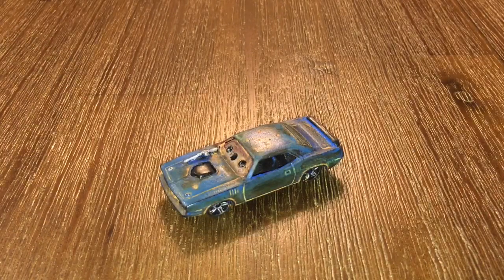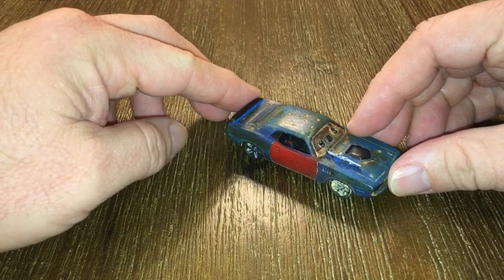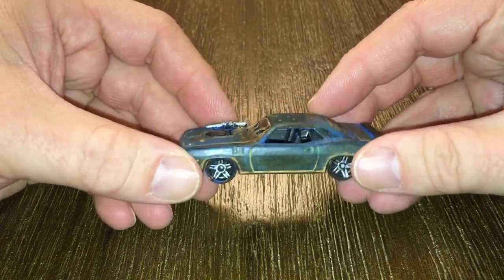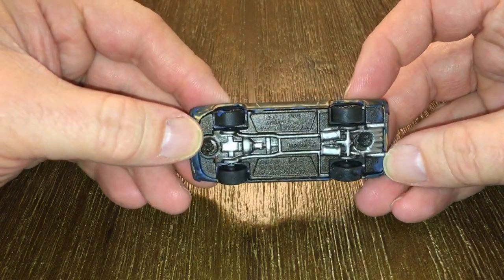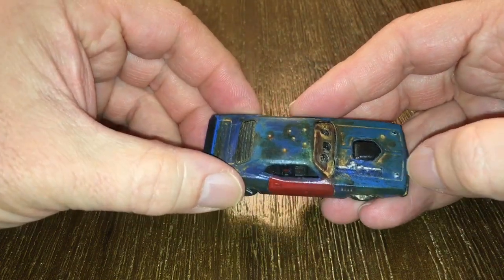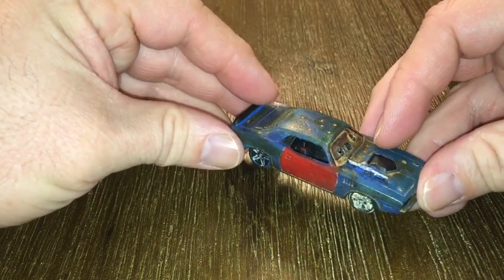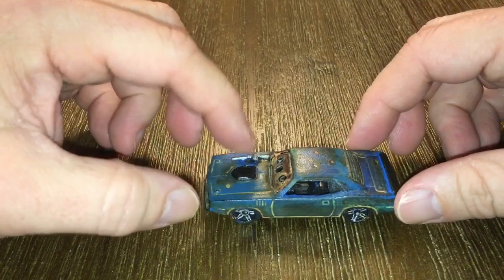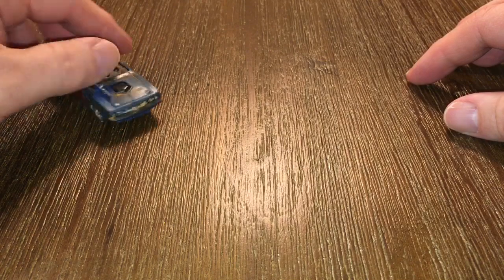Gaslands custom Hot wheels Dodge 71' Hemi Cuda with machine gun!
A simple early build of a Dodge 71' Hemi Cuda for Gaslands Refuelled Post Apocalyptic miniatures game.

During the video, I may have mentioned Challenger from time to time. It was due to a lack of coffee. This is a Hemi Cuda. Hemi all the way!